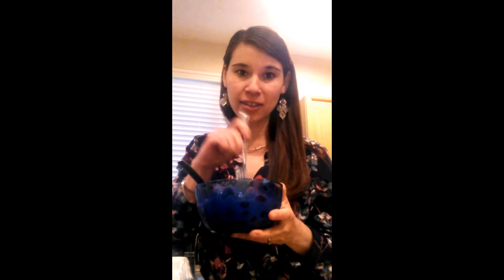Quick & Easy Vegan Berry Frozen Dessert!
This is a very quick, easy, and healthy vegan berry dessert!  It's great for after a long day of work!  :) **For more vegan recipes, check out my recipe book (ebook & print copy)

**Pure Living Nutrition LLC is a participant in the Amazon Services LLC Associates Program, an affiliate advertising program designed to provide a means for sites to earn advertising fees by advertising and linking to Amazon.com.

The Content is not intended to be a substitute for professional medical advice, diagnosis or treatment. Always seek the advice of a physician or other qualified health provider with any questions regarding a medical condition.  If you have a medical emergency, call your doctor or 911 immediately.  Reliance on any information provided by Pure Living Nutrition LLC, its employees, or others appearing at the invitation of Pure Living Nutrition LLC, is solely at your own risk.